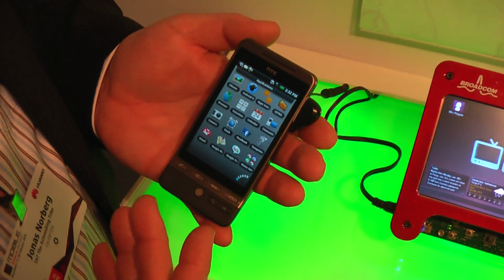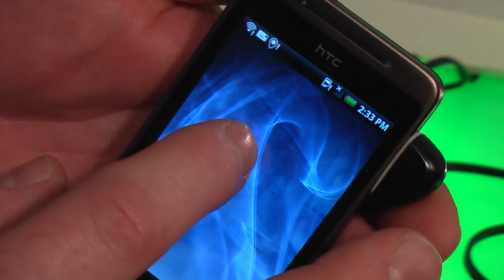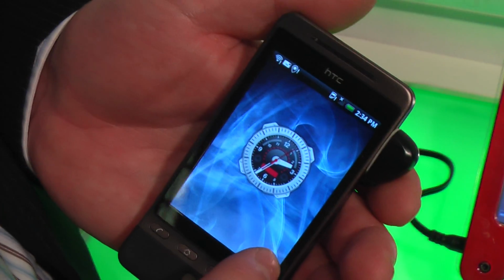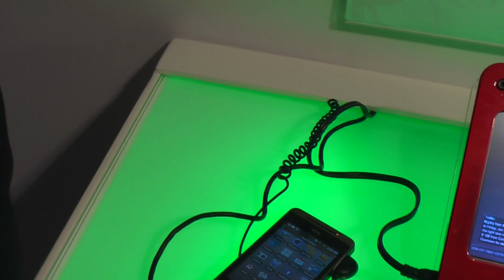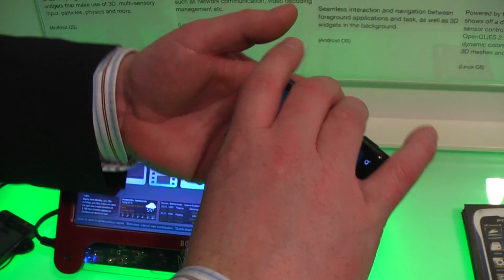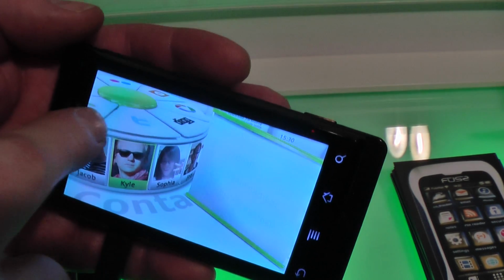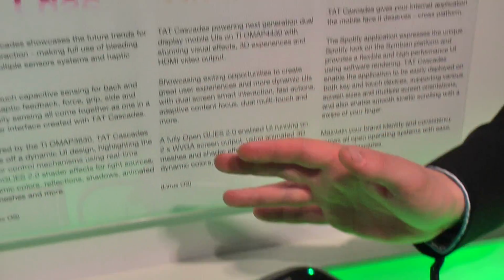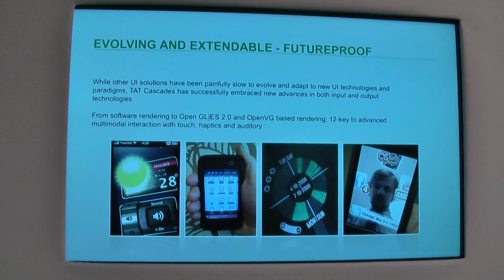PDAclub.pl - Tat Home UI